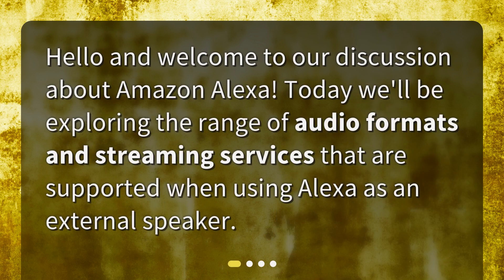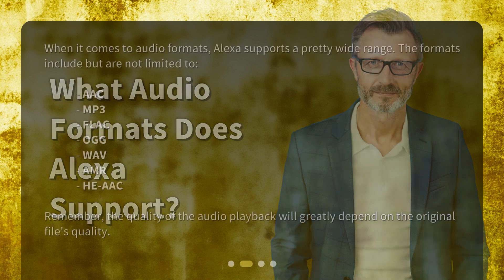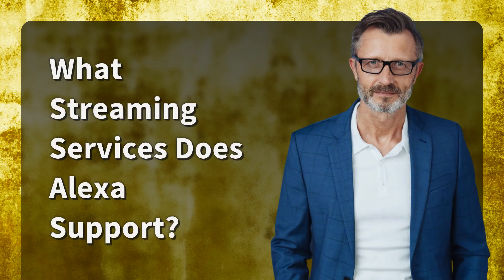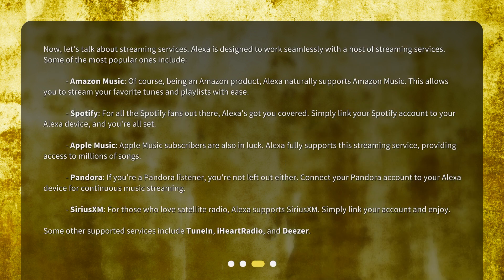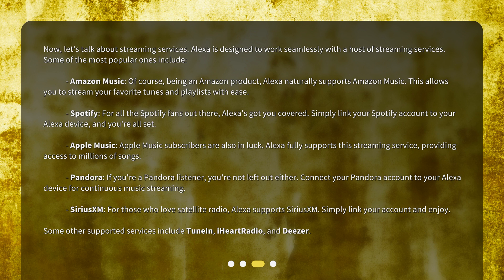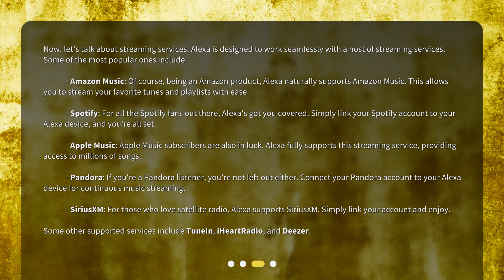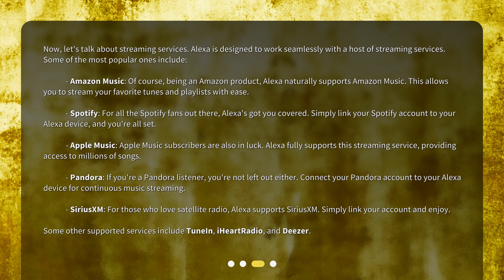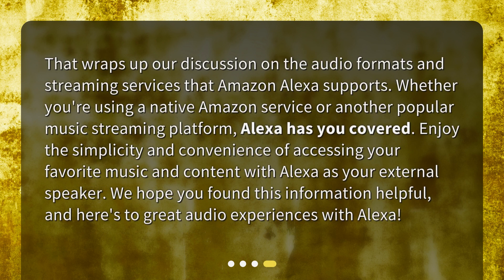What audio formats and streaming services does Alexa support when used as an external speaker?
Alexa Audio Formats and Streaming Services: A Comprehensive Guide • Discover the wide range of audio formats and streaming services that are supported when using Alexa as an external speaker. From popular formats like AAC, MP3, and FLAC to streaming services like Amazon Music, Spotify, Apple Music, and more, Alexa has you covered for all your music needs. Tune in to this comprehensive guide to unlock the full potential of your Alexa device!

00:00 • What audio formats and streaming services does Alexa support when used as an external speaker?
00:19 • What Audio Formats Does Alexa Support?
00:44 • What Streaming Services Does Alexa Support?